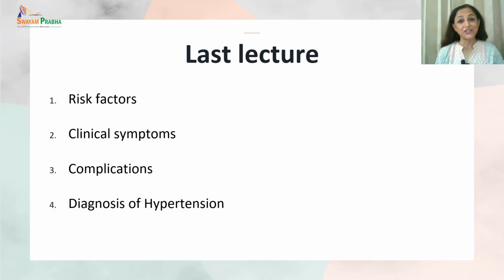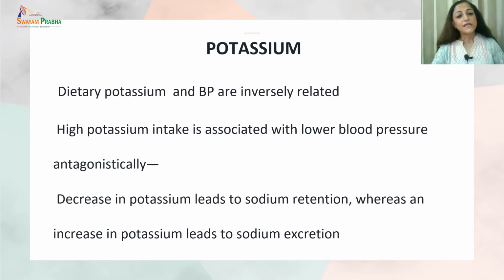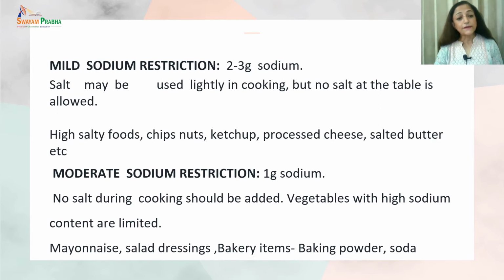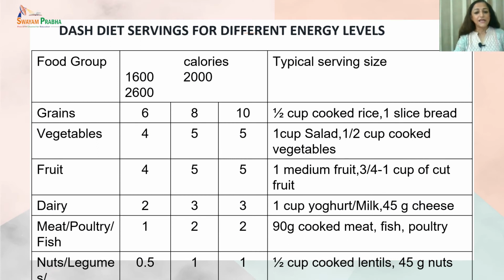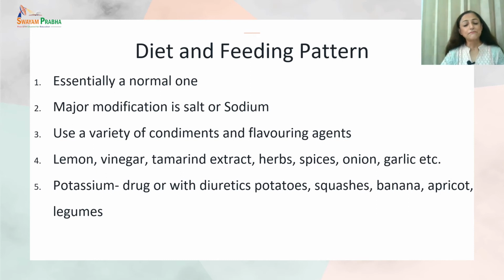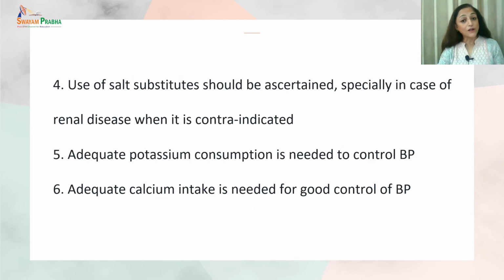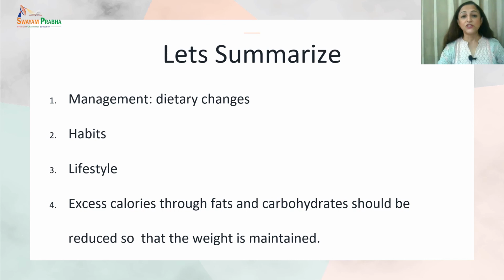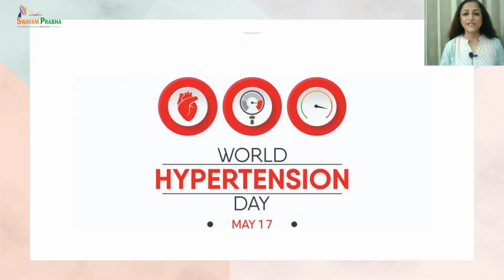Management of Hypertension II